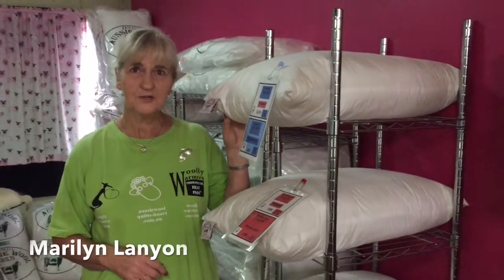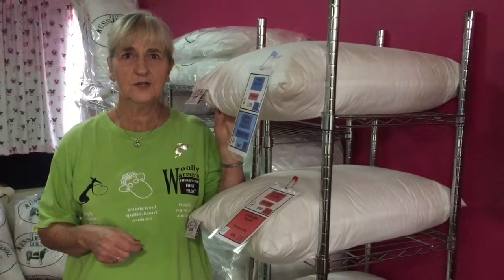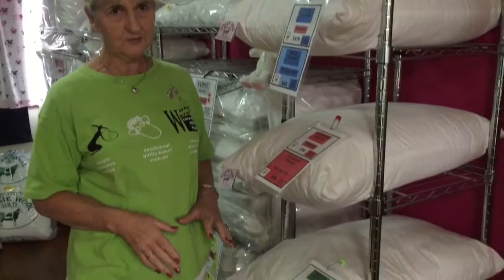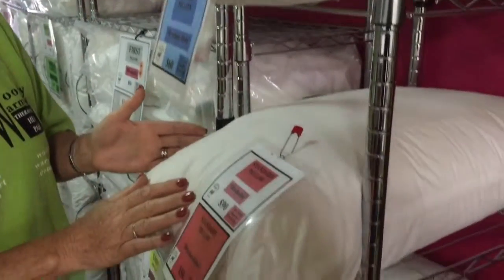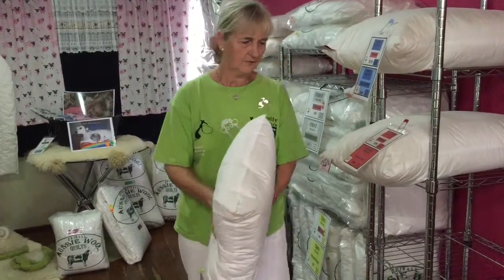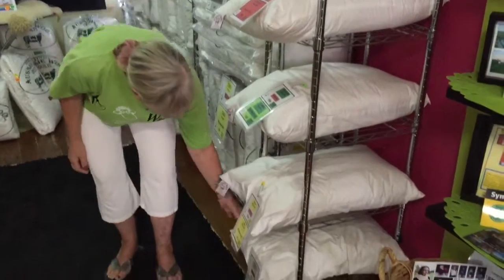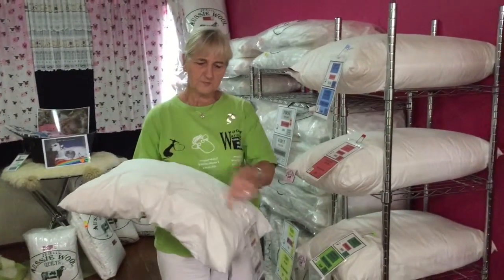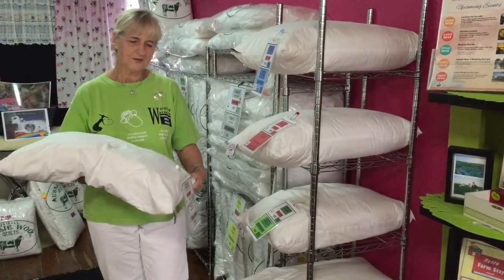Beautiful Handmade Pure Wool Pillows Ensure a Good Sleep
The Pillows come in five thicknesses to suit all sleepers and fit standard size pillowcases. We would like to share that the wool is all natural so will flatten slightly. You may therefore wish to get a larger size.